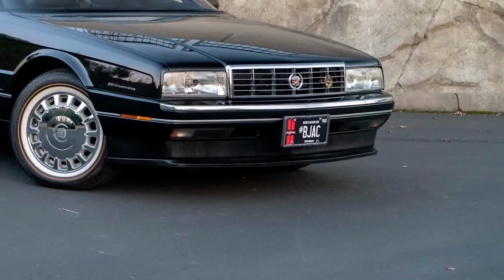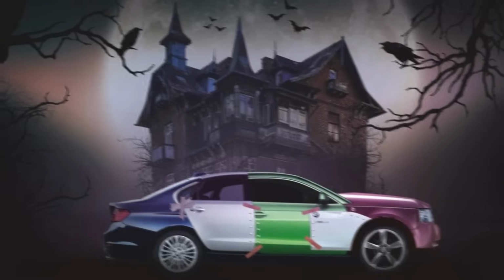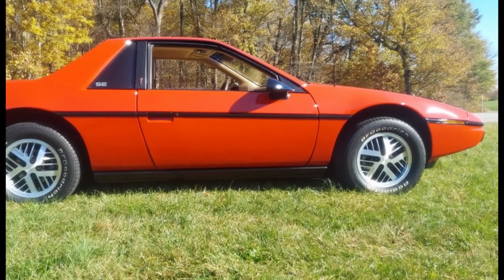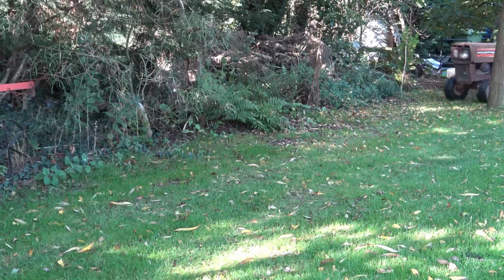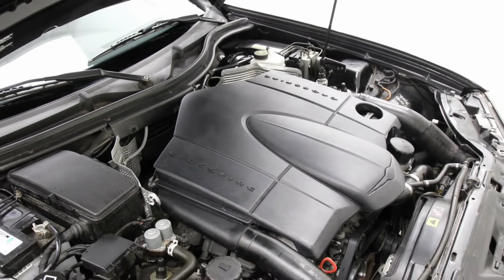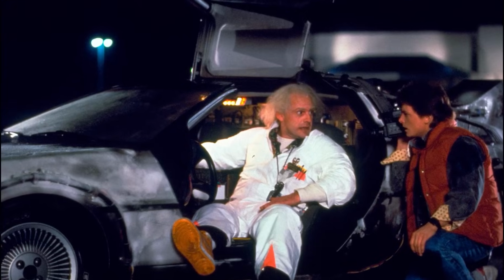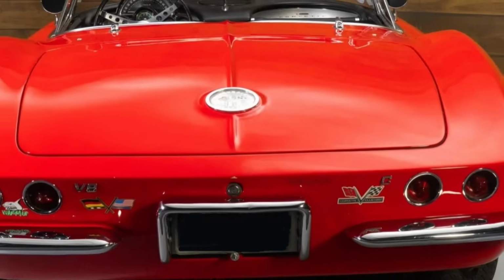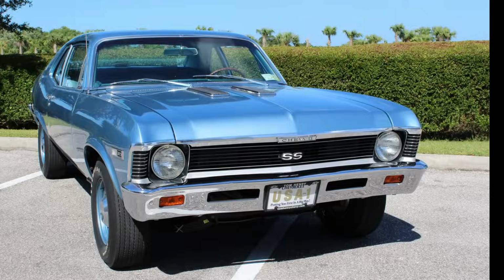Why These Cars Were a Pain to Drive!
Surprisingly, America's inaugural sports car didn't score a home run right off the bat. General Motors went into overdrive with advertisements, hyping it up so much that they had to kick production into high gear just to meet the deadline. Turns out, even the pioneers needed a bit of last-minute hustle to hit the road.

The original '53 Corvette was truly horrendous. The interior lacked any ergonomics, and the car's six-cylinder motor was just not powerful enough. The build quality was awfully poor, too. The early production C1 Corvette was so bad that Chevrolet nearly discontinued the model just a year after its debut.

If there's an American sports car that's basically the wild stallion of the road, it's hands-down the original first-gen Dodge Viper. If you're a rookie behind the wheel, think twice before attempting to tame this powerhouse. It's not a car, it's a daredevil in sheet metal!
The original Viper is as spartan as a sports car can possibly get. Its lightweight body paired with a screaming V10 motor rated at 400 horsepower, as well as the lack of most driver assists, was a dangerous mix. It takes loads of skill and bravery to drive one of these beasts.

In a bizarre twist, Chrysler thought it would be a fantastic idea to grab the Mercedes-Benz SLK sports car and give it a makeover fit for a Hollywood star. The result? A Chrysler Crossfire with a sleek new body that turned heads, but boy, oh boy, did it turn hearts sour everywhere else.
Looks can be deceiving, and in the case of the Crossfire, they were downright misleading. This supposed sports car was more like an athlete stuck in the starting blocks, underpowered and clumsily built. Sales were as disappointing as a cancelled parade, leading Chrysler to yank the Crossfire off the stage just four years after its grand entrance.

When it comes to eye-catching convertibles, the Allante takes the crown for beauty. This Cadillac had a touch of Italian flair, courtesy of the renowned       (pee·nuhn·fr·ee·nuh) coachbuilder. Yep, the same folks who've lent their design magic to legendary rides like Ferraris, Alfa Romeos, and Lancias. The Allante wasn't just a car; it was a slice of automotive amore!
This gorgeous two-door convertible was awfully underpowered, though. Its V8 powerplant only made around 200 horses. As a result, a sprint 60 miles per hour takes it over 9 seconds.

In terms of design, finding a car as adorable as the AMC Pacer is almost impossible. This small subcompact won over both the media and buyers, all thanks to its distinctive exterior design.
Sadly, everything else about the AMC Pacer was truly awful. The reputation of the Pacer dropped just a few years after its debut, causing the sales to plummet irreversibly. The car was eventually discontinued less than 5 years after it first hit the market in 1975.

So, in 1963, America's first sports car, the Chevy Corvette, unveiled its second generation. It was the year of the legendary split-window rear-end design - one year wonder, folks!
Sure, the second-gen Corvette was a visual feast, turning heads inside and out. But when it came to handling, oh boy, it was like trying to teach a cat to tap dance.

Would you believe it? The Fiero proudly struts in as one of the most innovative American cars ever. With its mid-engine setup, feather-light frame, and a design to make heads turn, it seemed like Pontiac was onto something big. But, brace yourself, because despite all the glitz and glamour, the Fiero was like a Hollywood blockbuster with a terrible plot.
During development, it appeared as sturdy as a fortress. Fast forward to reality, and it was more like a cardboard box in a rainstorm. The Pontiac brainiacs dreamt of fitting it with a cool 1.8L engine, but GM threw a curveball and slapped on a shoddy, budget-friendly 2.5L iron-duke.

Back in the swinging '60s, muscle cars flaunted price tags that made potential buyers break into a cold sweat. But fear not, for Chevrolet swooped in like a superhero with a cape made of common sense. Their ingenious solution? The Chevrolet Nova SS, the muscle car on a budget. But, hold your horsepower, because the Chevy Nova SS is more like a muscle car that got a participation trophy.  truth be told, it was a bit like driving a grumpy riding lawnmower.  Prone to more Issues than a soap opera, unless you're ready to give it a makeover with some heavy modifications.

Ah, the DeLorean, that time-traveling icon from the '80s! It cruised its way into iconic status, thanks to its starring role in Back To The Future. But here's the punchline: while it could warp time on the silver screen, the real-life DeLorean was a bit more "everyday commute" than "flux capacitor adventure." Time travel dreams sold separately!
The DeLorean DMC-12 is infamous for its poor handling and build quality issues. To make matters worse, its 130-horsepower V6 motor is awfully underpowered. The DeLorean may look like a fast car, but that could not be further from reality.